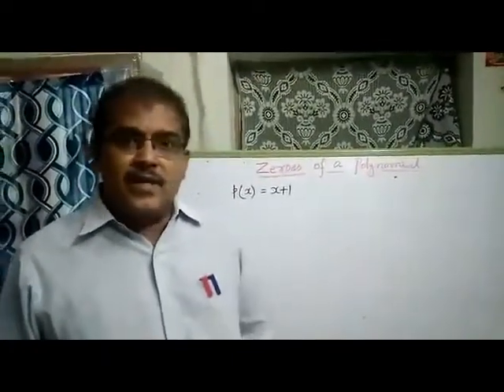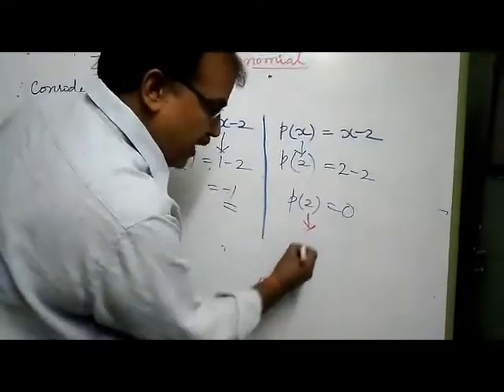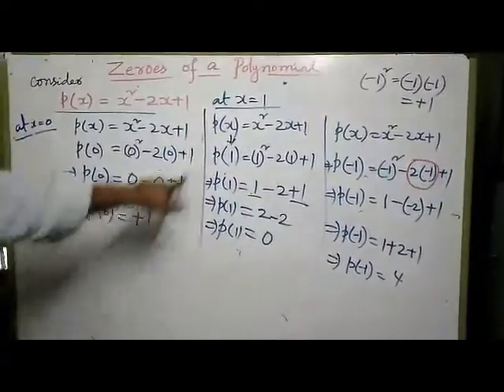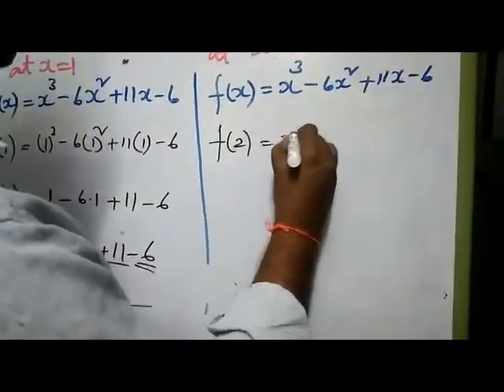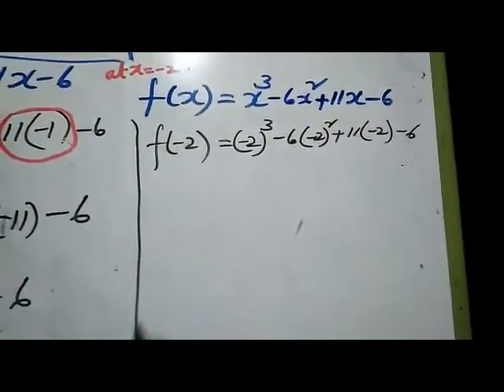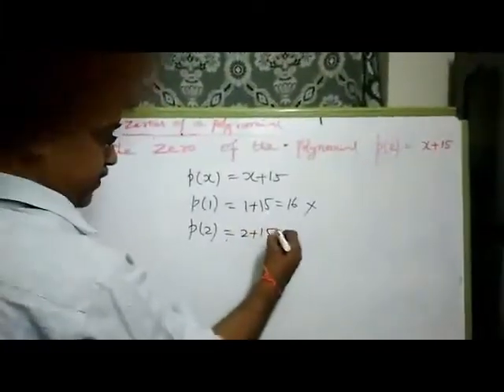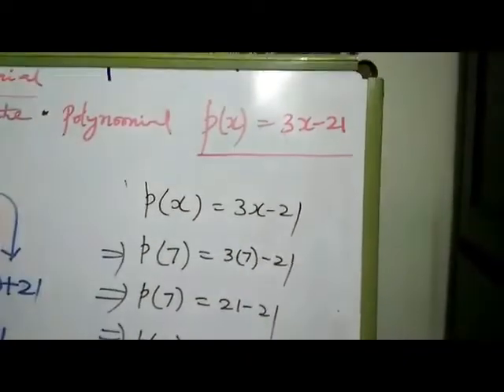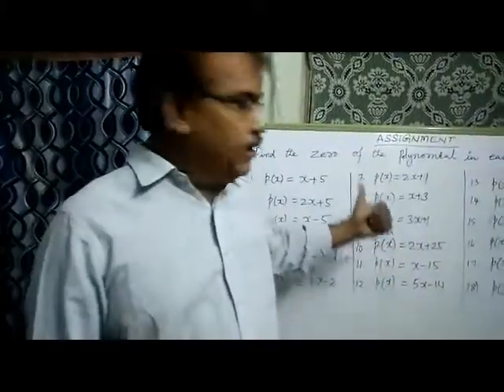Zeroes of POLYNOMIALS